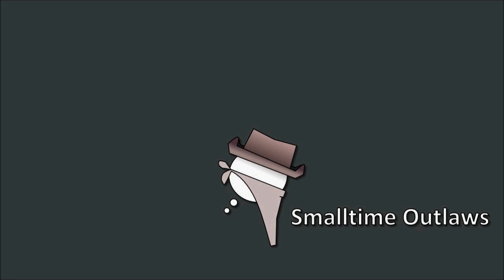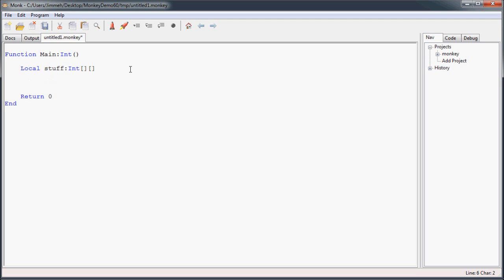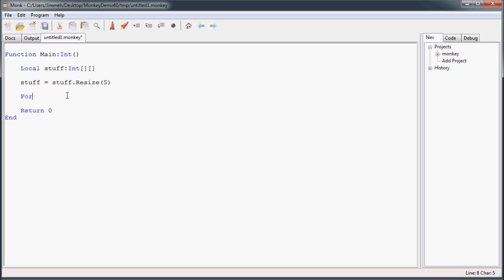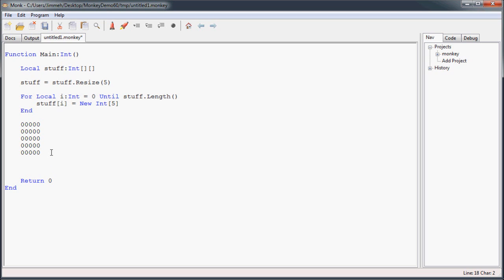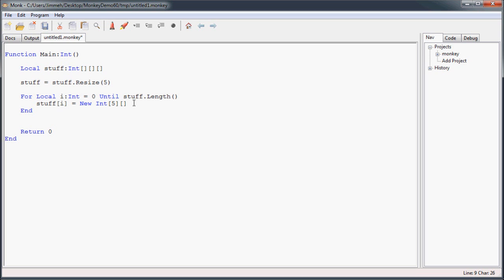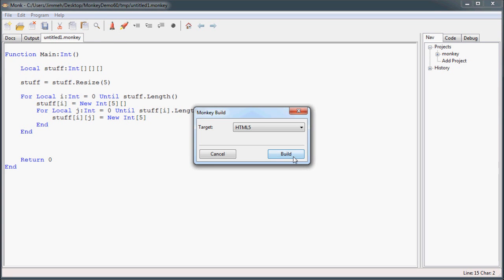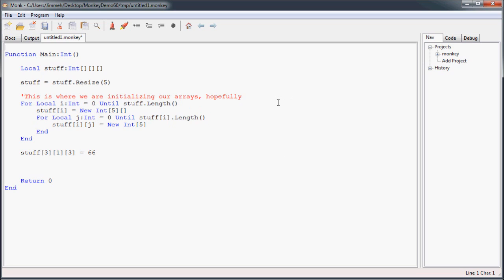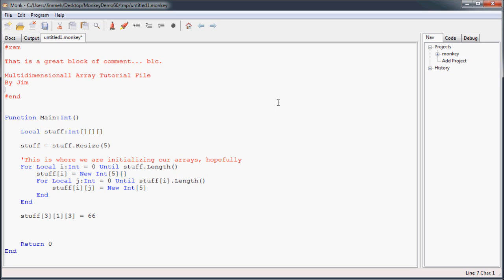Beginning Programming in Monkey - 13 Multidimensional Arrays and Comments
First of all, sorry for sucking at speaking at times. These are my first youtube videos EVER. Hopefully I will get better at making words come out of my mouth as I make more and more videos for your viewing pleasure.

The point of this series is to teach programming to the non-programmer using Monkey, so if you are already comfortable with programming, I suggest checking out the advanced videos as they come out.